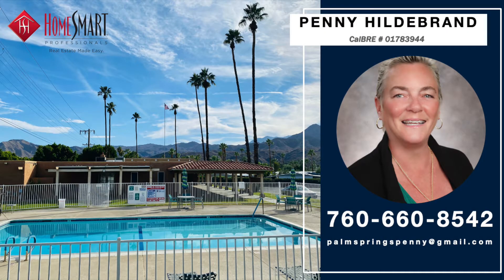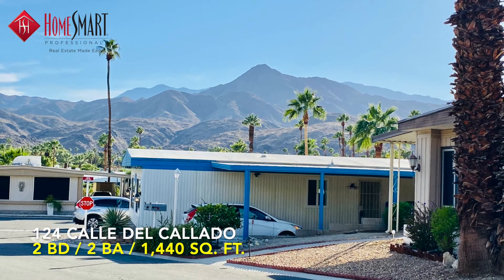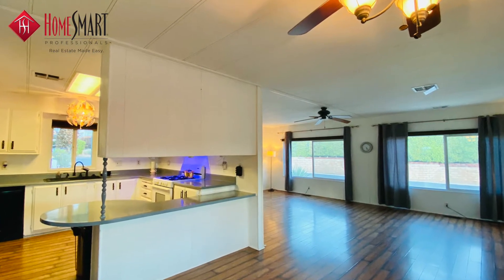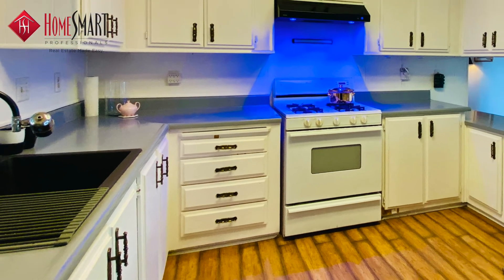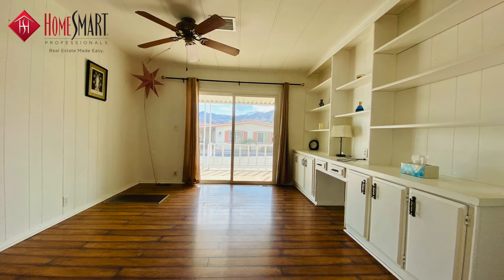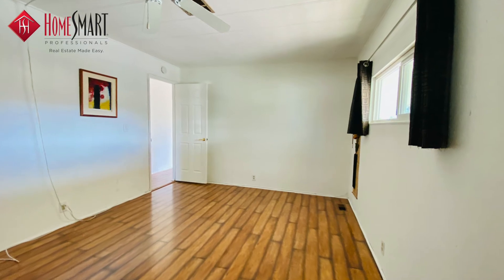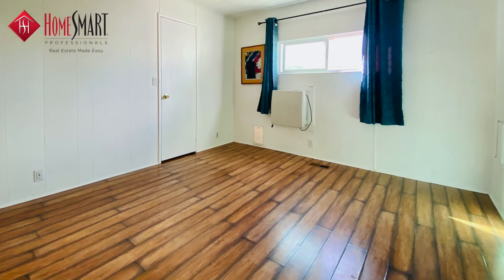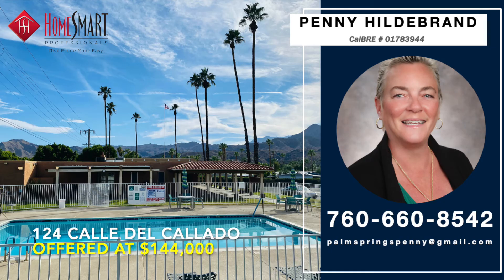124 Calle del Callado Home Tour Video | HomeSmart Marketing Services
HomeSmart is proud to showcase this beautiful home, located at 124 Calle Del Callado, in Sunny Palm Springs, California.

This lovely 2bd / 2ba / 1,440 sq. ft. home is nestled on an elevated pristine corner lot with Magnificent, Panoramic Mountain Views. Step through the South-facing front door from the 60 ft. covered veranda to find an expansive living room and dining area. The kitchen has a cozy eat-in-breakfast bar, updated glazed grey counter tops, stainless farmer style sink, newer dishwasher, refrigerator, gas freestanding stove, a unique range hood that features multi-colored lights and is operated remotely. There is a nice sized den that features an entire wall that has a built-in desk, bookshelves, plenty of cabinet storage and the sliding glass door that opens to the veranda bringing in natural light. The Master Bedroom is spacious and has two closets, a wrap-around walk in and a mirrored wardrobe; the master bath is updated with a cream tiled vanity, tiled flooring and a glazed shower. The nice sized guest bedroom also has a large walk-in closet. Additional upgrades and assets to the property include, updated double pane windows and sliding glass doors, laminate wood-like vinyl floating floors, a newer AC/heating system, a bonus larger paved backyard patio with wood fencing for privacy. Hurry, for at this price, this beautiful home won’t last long!